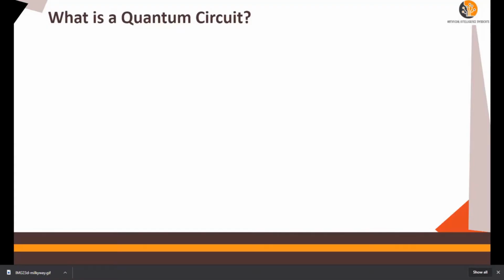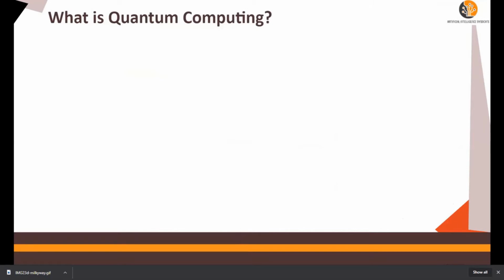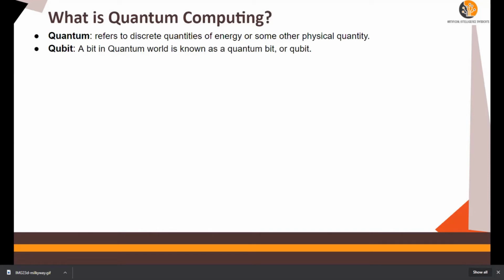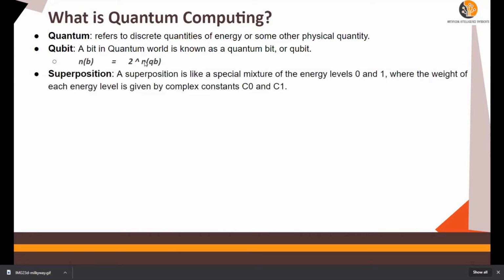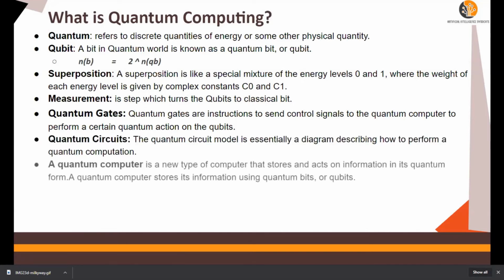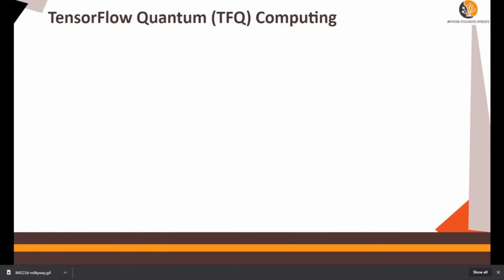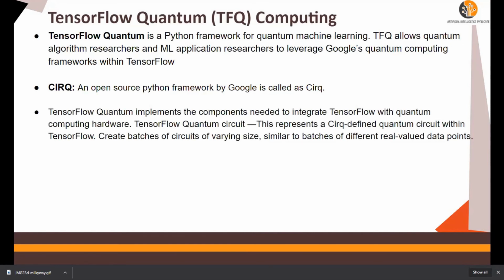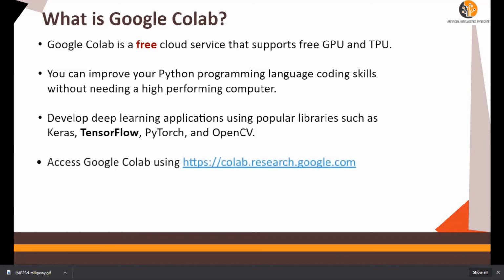Quantum Computing - Commonly Used Terms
Basics of Quantum Computing Explained.
Basics of Quantum Computing explained in simple layman's terms.

What are Quantum Circuits?
What is meant by Superposition in Quantum Computing?
What are Quantum Gates?

Quantum Computing Do it yourself
Quantum computing basics for beginners